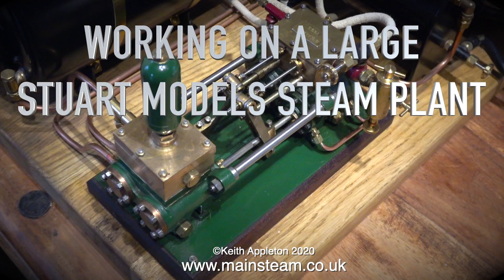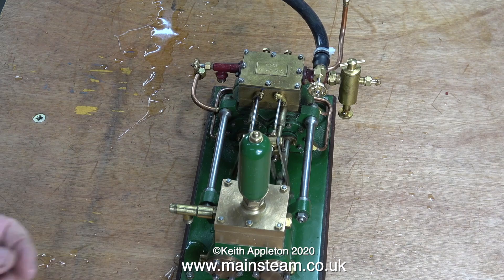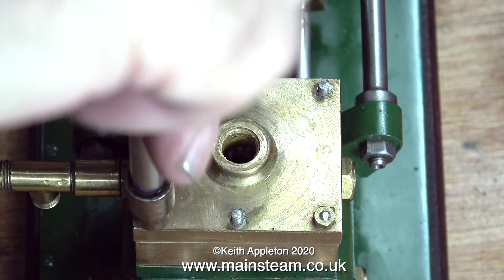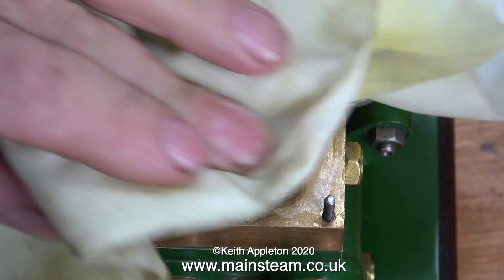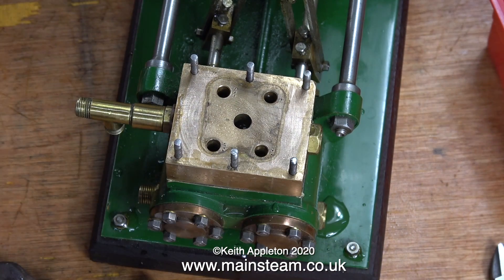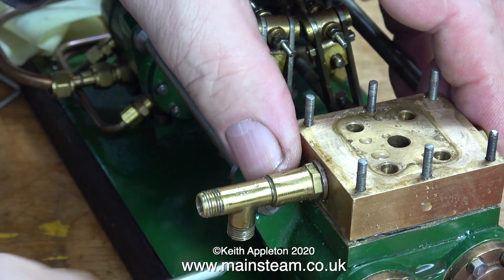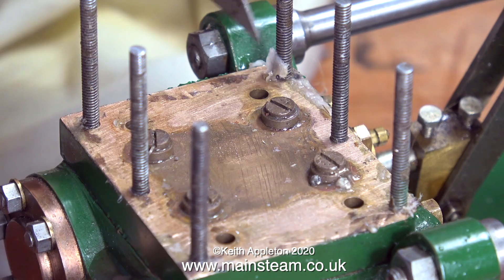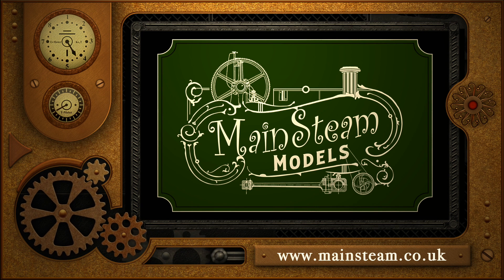WORKING ON A LARGE STUART MODELS STEAM PLANT - PART #1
Working on a large Stuart Models Steam Plant - Part #1 - Making the Southworth Engines Duplex Pump Work Again.